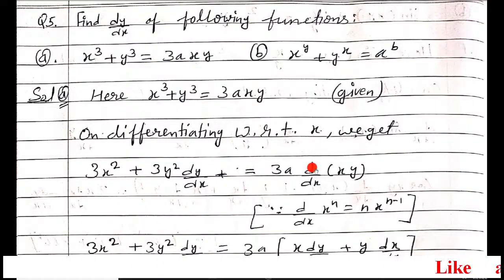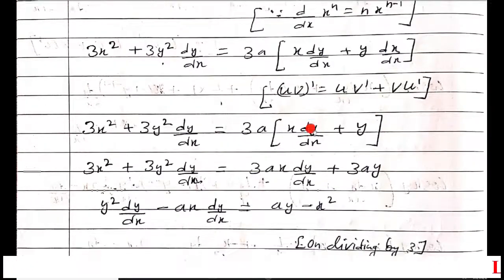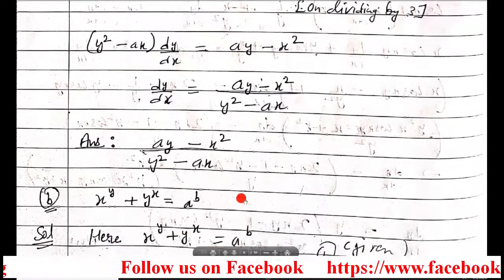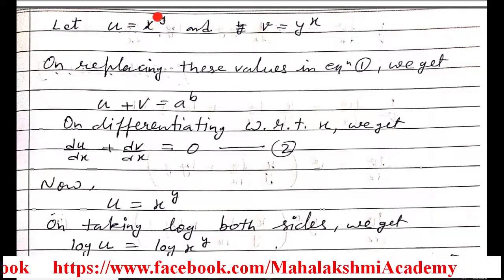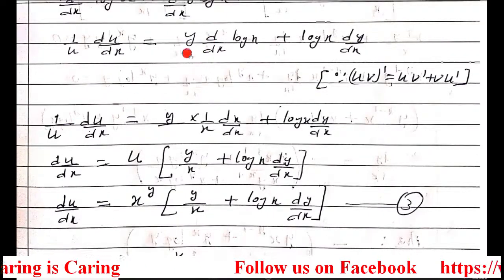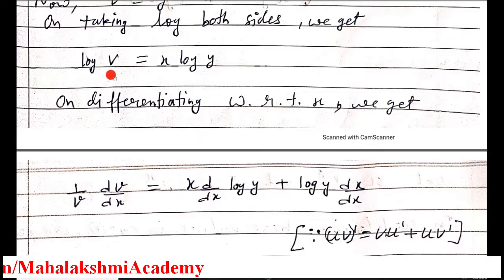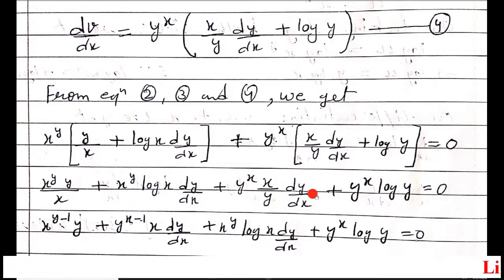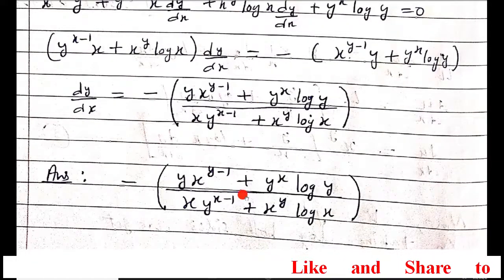DIFFERENTIATION | CLASS 12 | MATHS | CHAPTER 7 | IN ENGLISH | EX 7. 3 ! Q5 @ MAHALAKSHMI ACADEMY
CLASS 12

MATHEMATICS